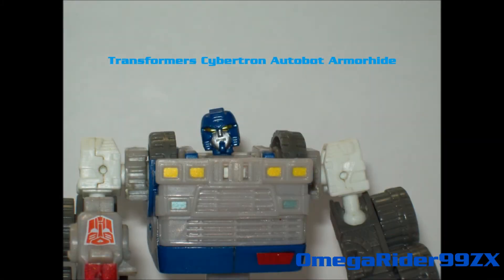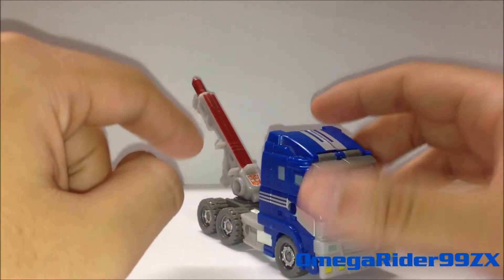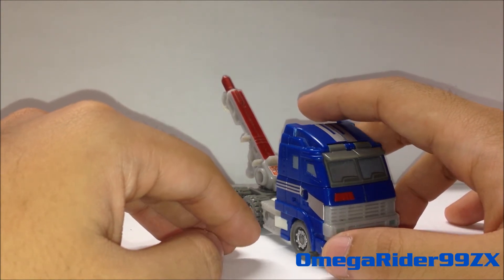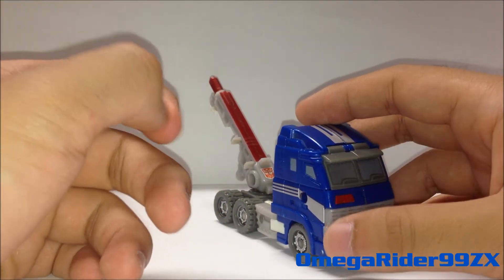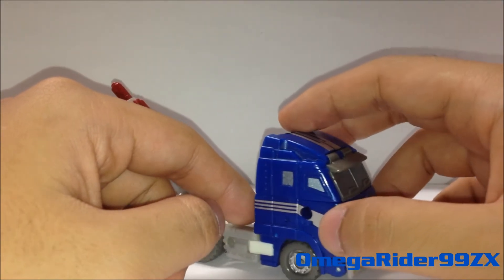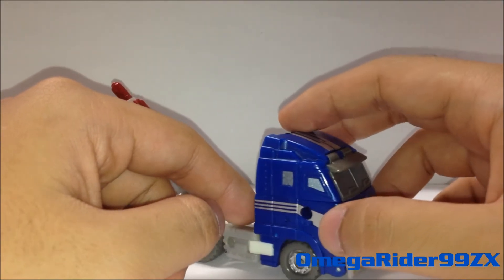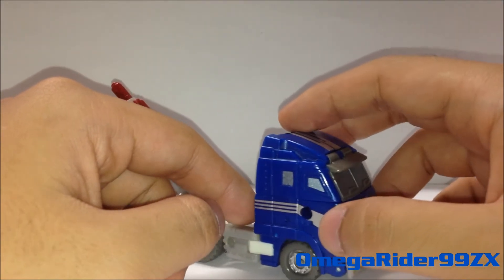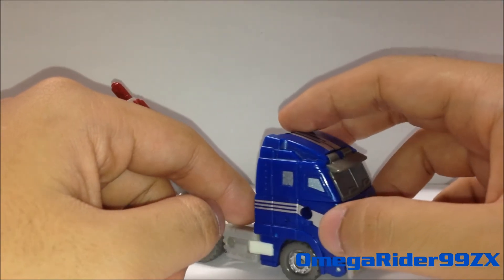Transformers Cybertron Armorhide review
Autobots Armorhide very awesome

Transformers Cybertron Armorhide Robot Mode 10 Points Articulations